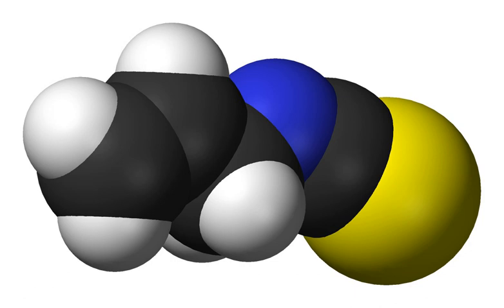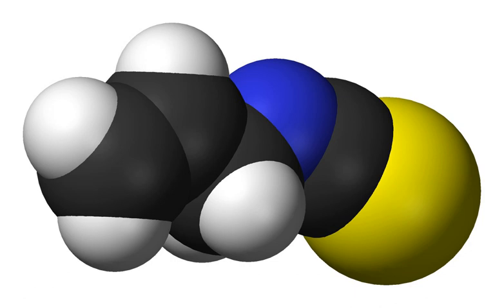Allyl isothiocyanate | Wikipedia audio article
This is an audio version of the Wikipedia Article:
Allyl isothiocyanate

SUMMARY
Allyl isothiocyanate (AITC) is the organosulfur compound with the formula CH2CHCH2NCS. This colorless oil is responsible for the pungent taste of mustard, radish, horseradish, and wasabi. This pungency and the lachrymatory effect of AITC are mediated through the TRPA1 and TRPV1  ion channels. It is slightly soluble in water, but more soluble in most organic solvents.